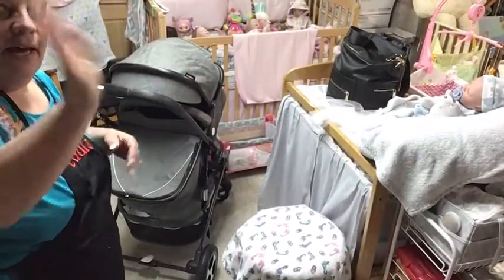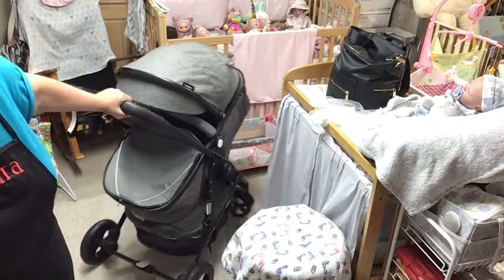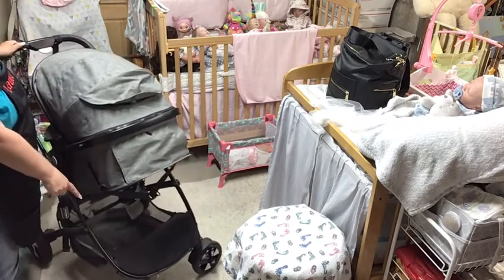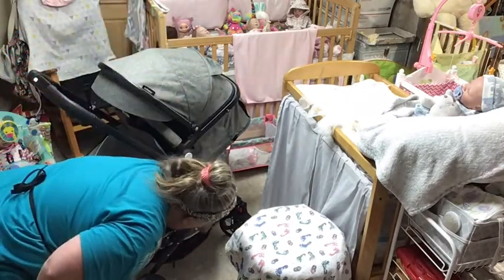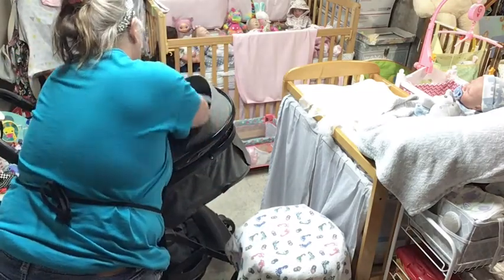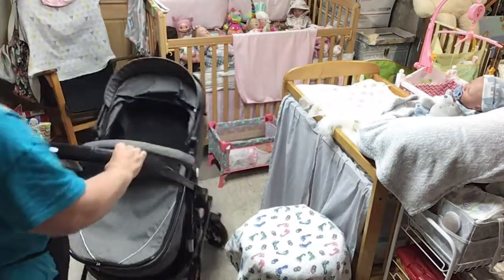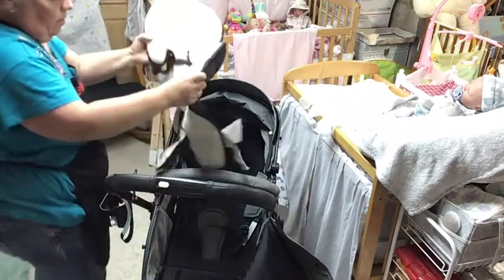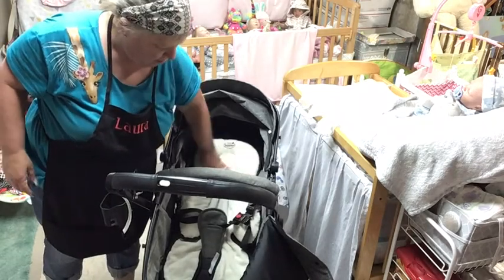GETTNG CARRIAGE READY FOR REBORN GRAYSON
REBORNS THAT ARE FOR SALE: